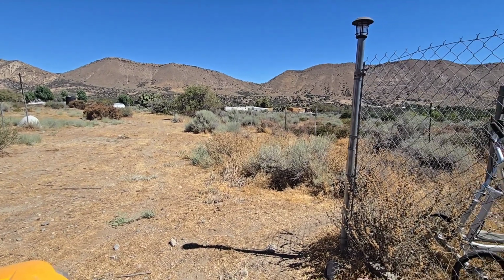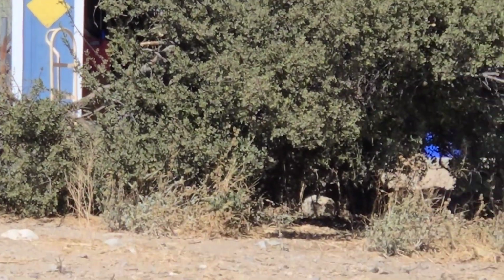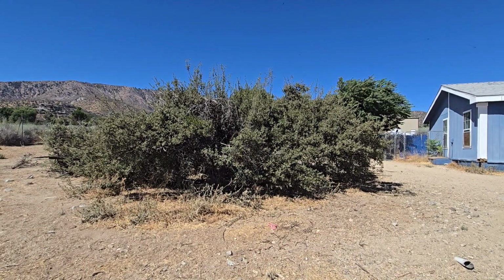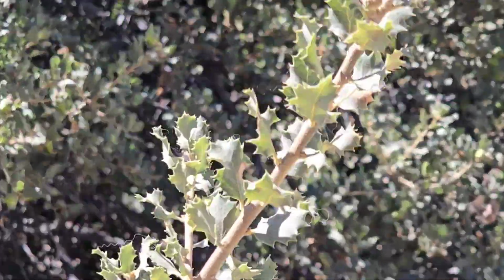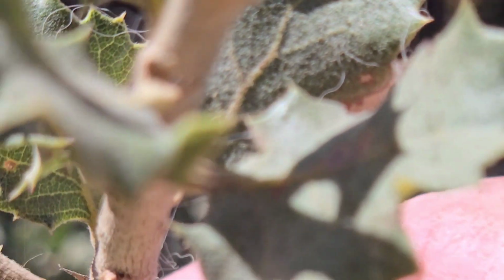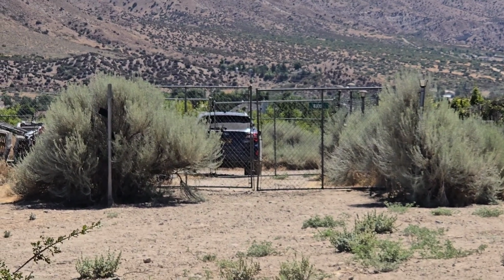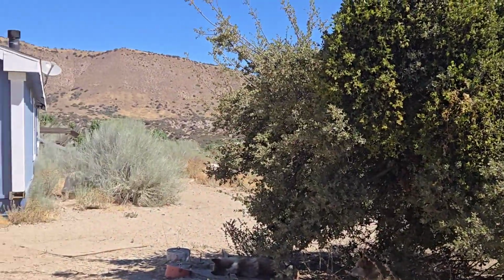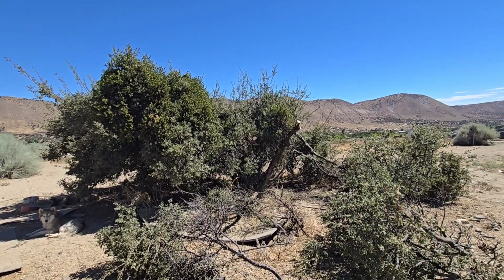Wednesday & Thursday's team Jon Project trim a tree & prep work before fence construction project.